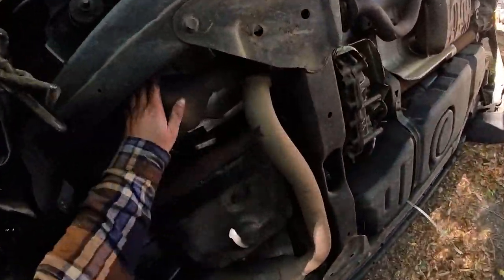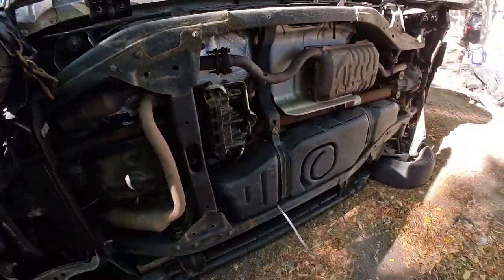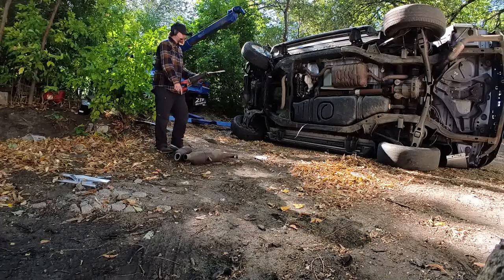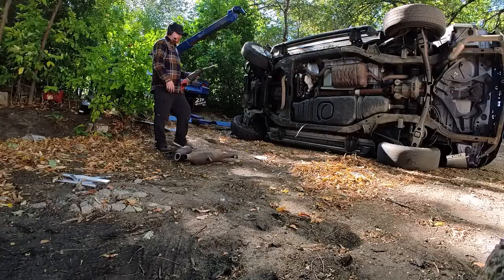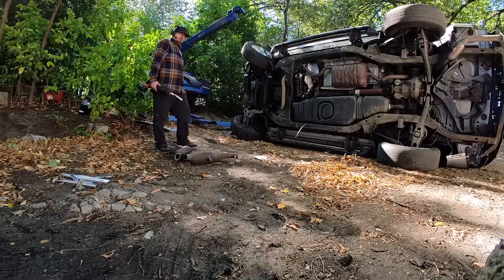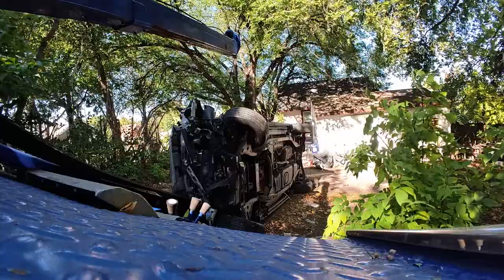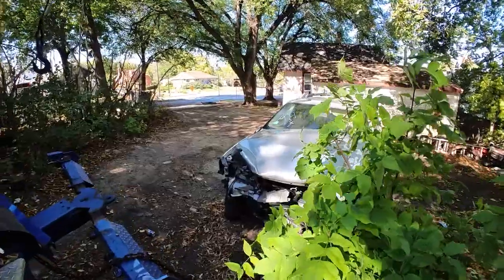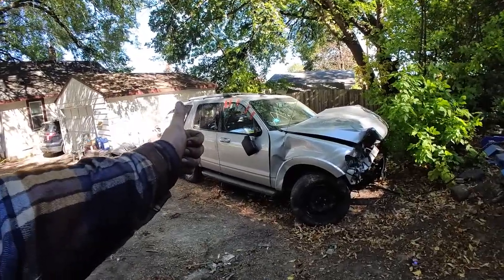I Flipped A Truck!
If you have the equipment to do it safely, this is the easiest way to cut them off when they are kinda buried in there and difficult to get at. Do not do this at home.